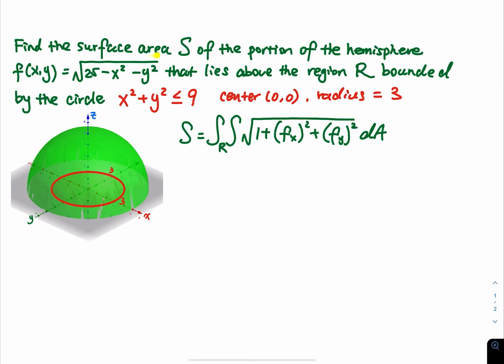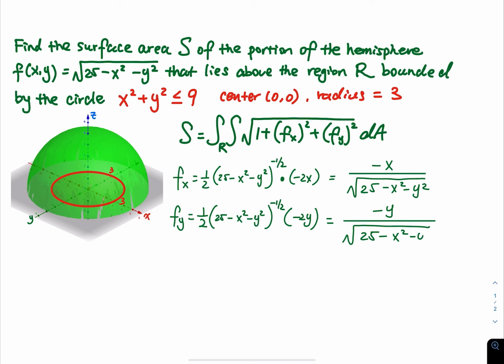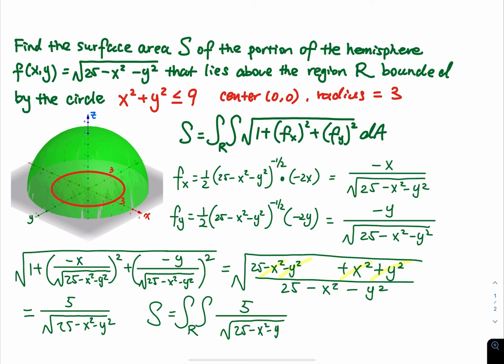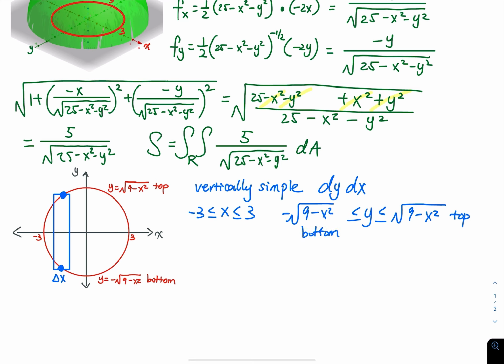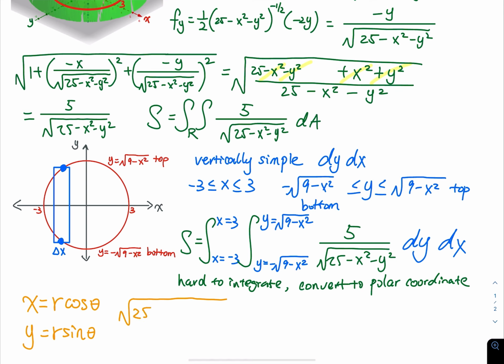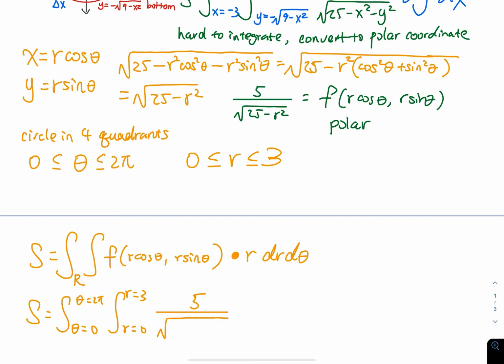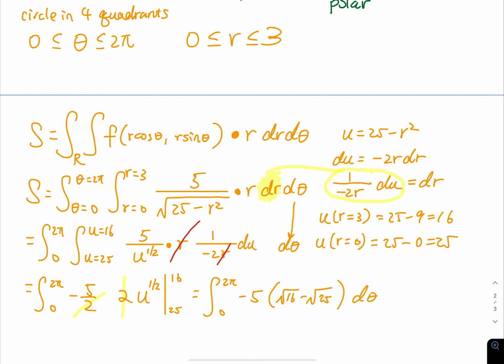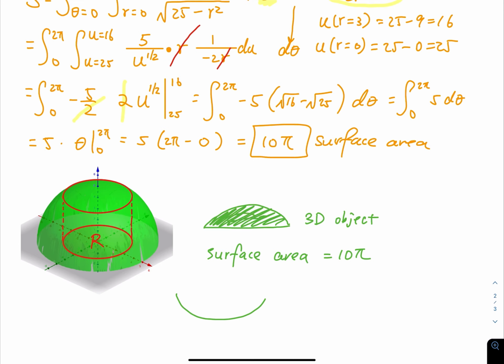15.4 Surface area of a hemisphere that lies above a circle with its center at (0, 0) and radius = 1